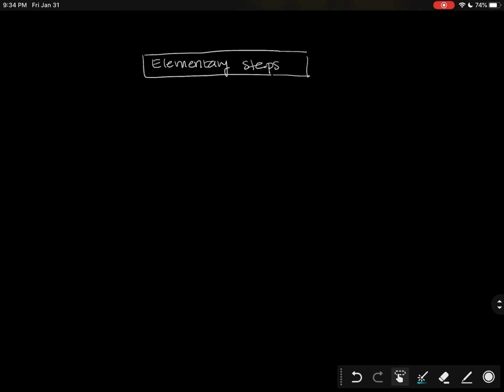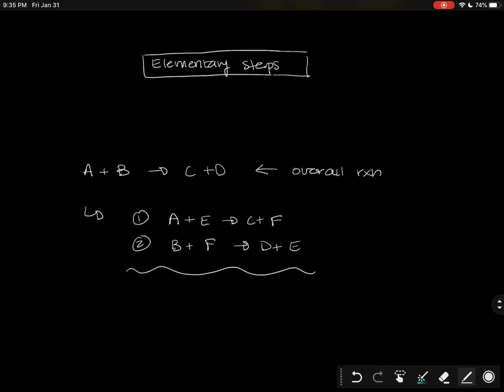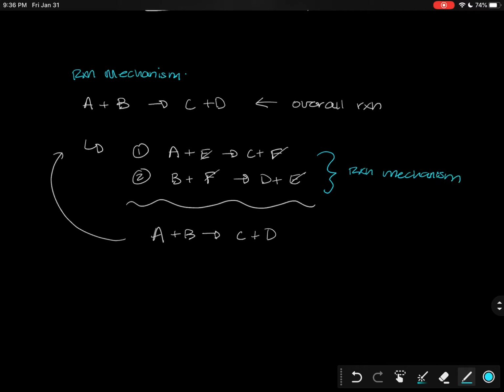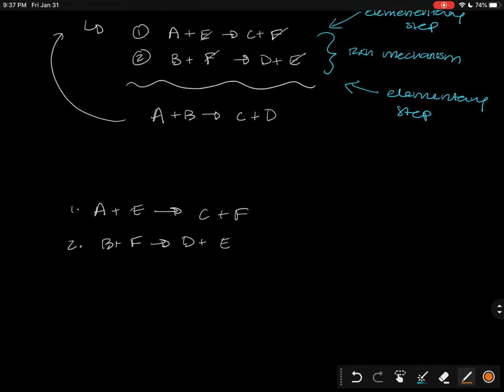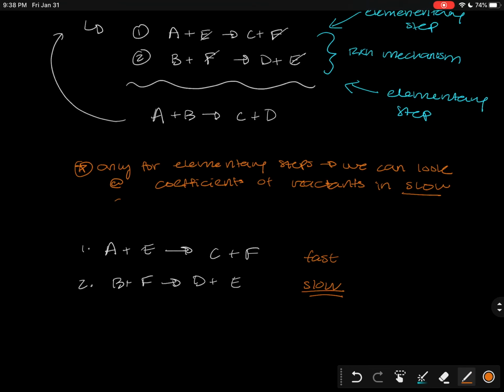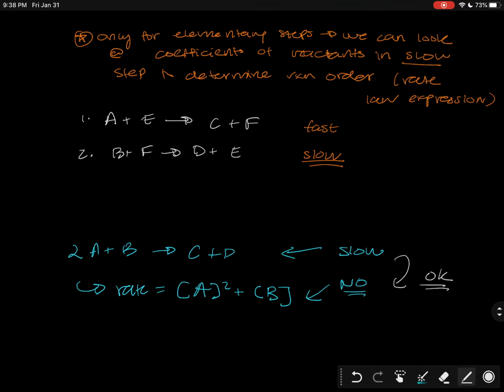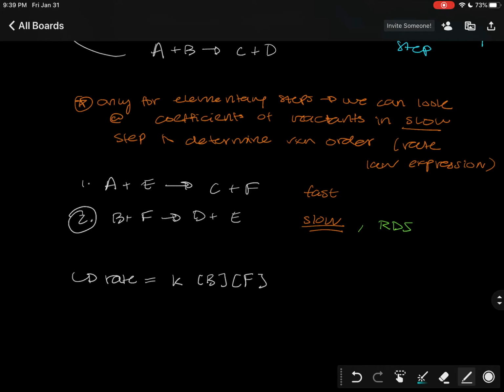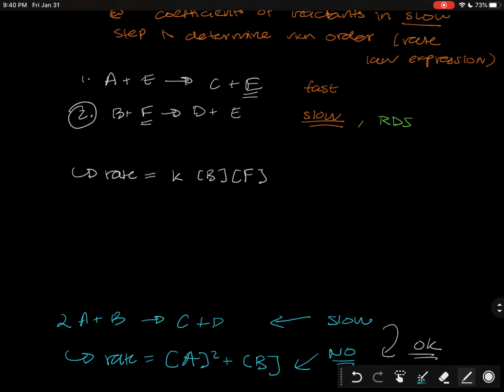Elementary steps- Kinetics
In this video I go over how to write a rate law expression when given elementary steps